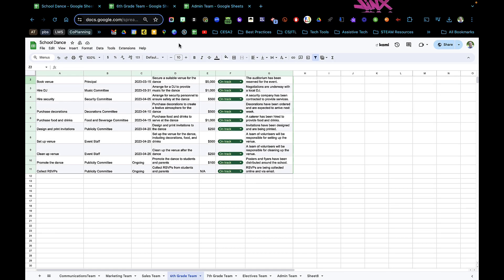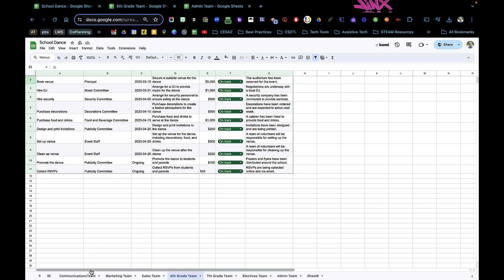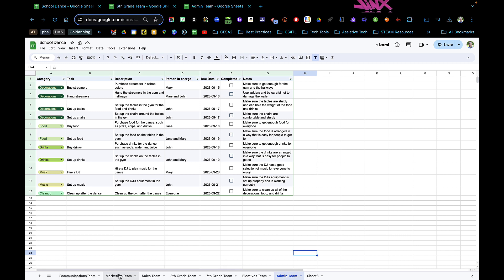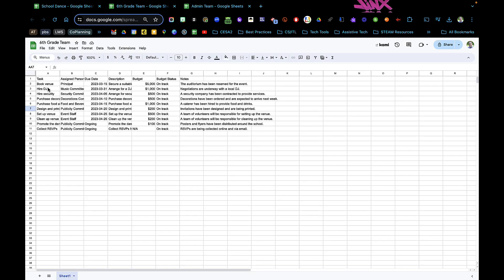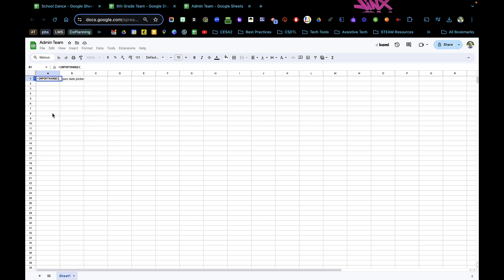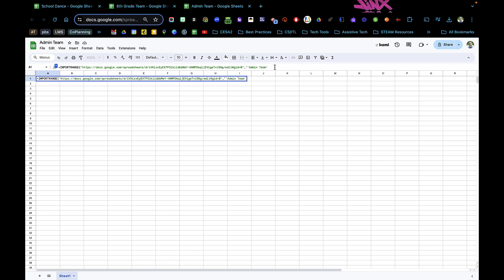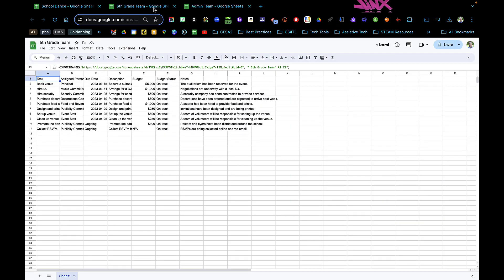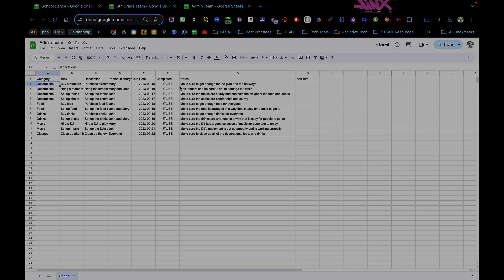Share Google Sheet Tabs with Specific People or Groups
or @cesa2wi on Facebook and Twitter(X)!